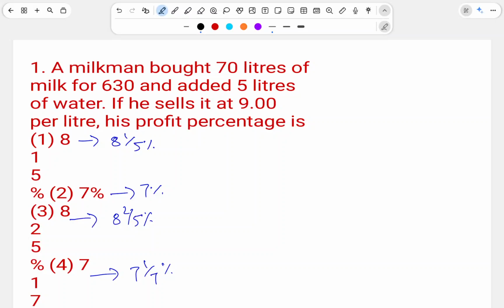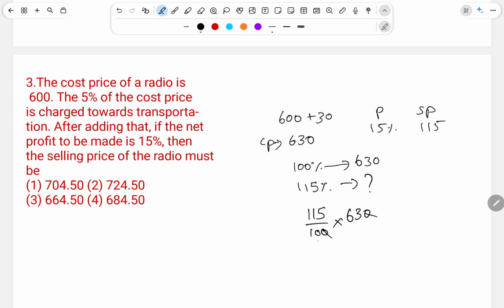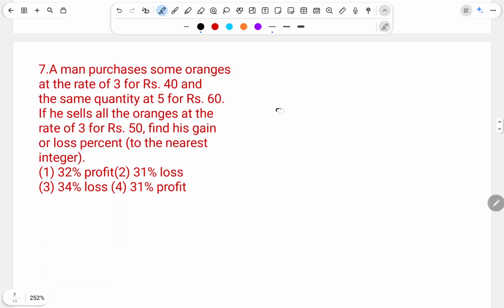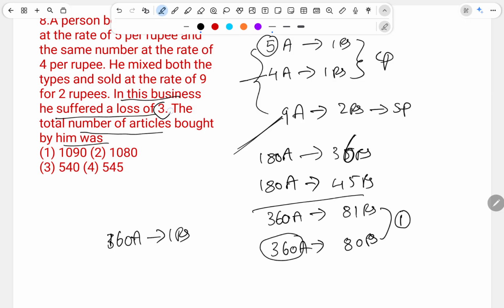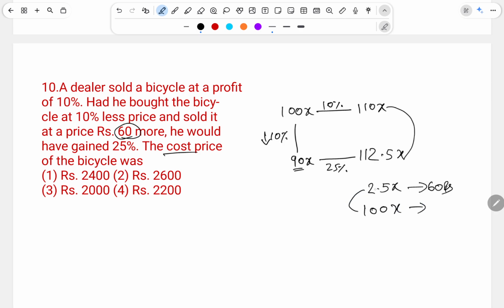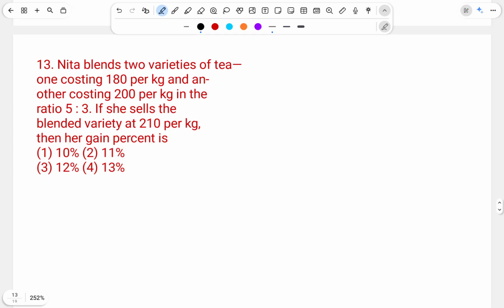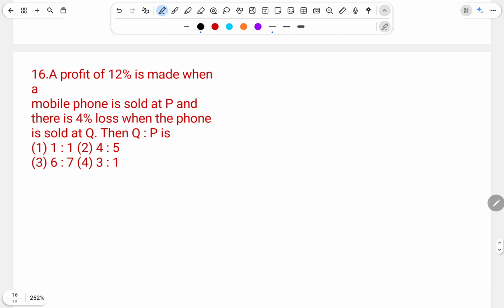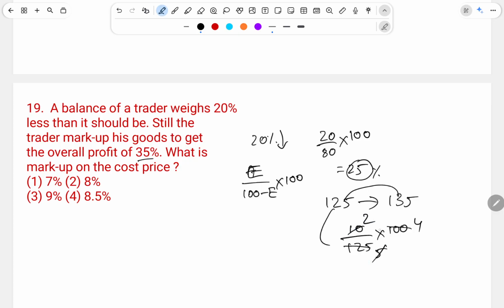Profit & loss part 1